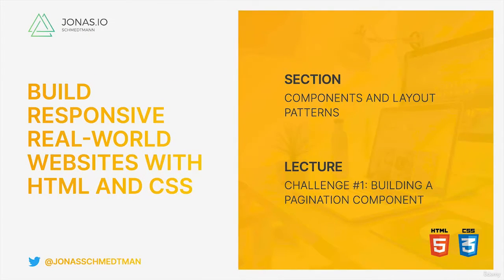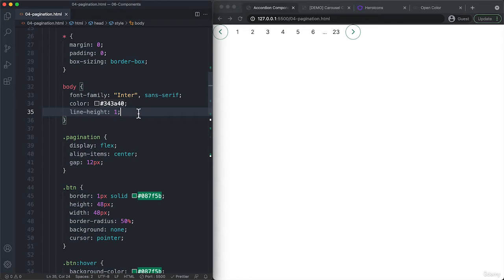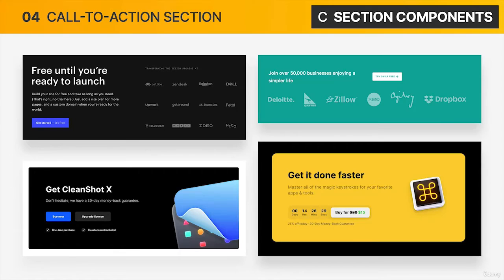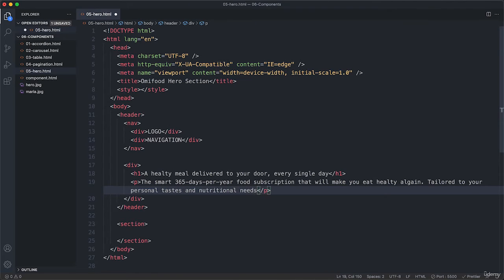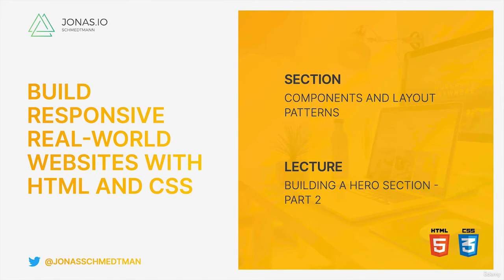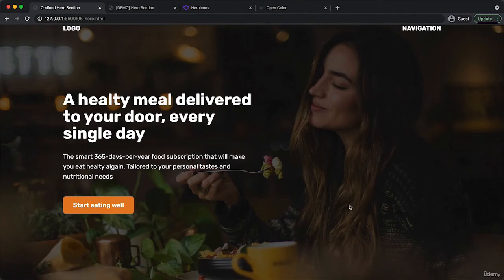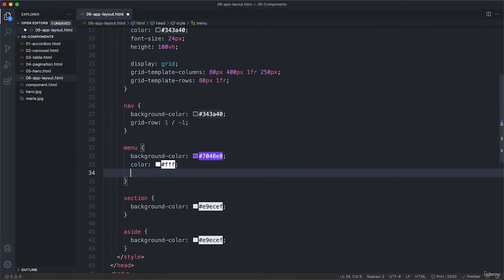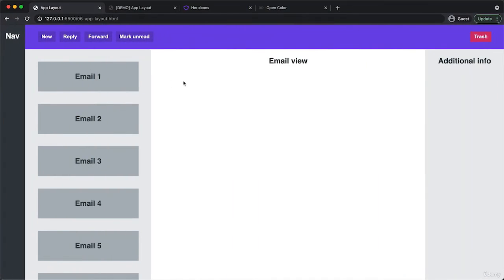𝗛𝗢𝗪 𝗧𝗢 𝗠𝗔𝗞𝗘 𝗦𝗣𝗜𝗖𝗬 𝗖𝗛𝗜𝗖𝗞𝗘𝗡! 🐔